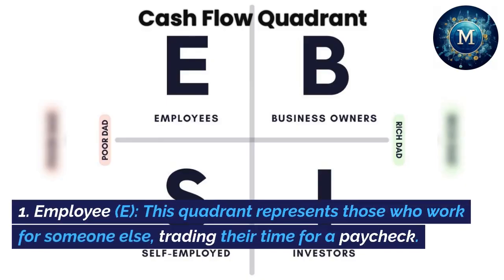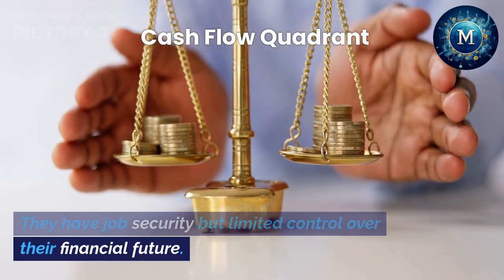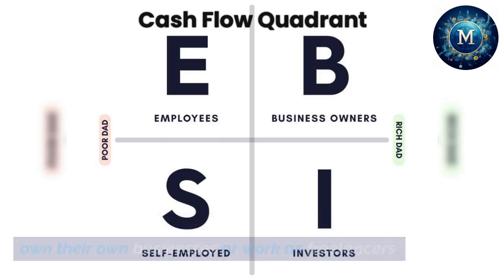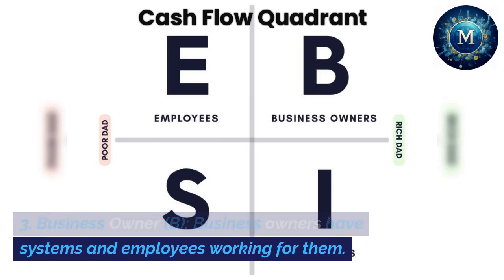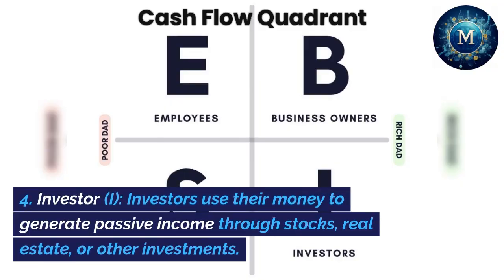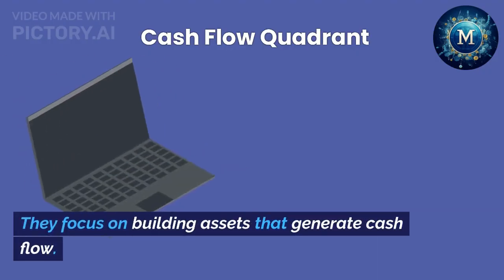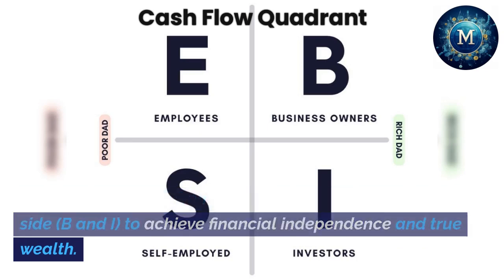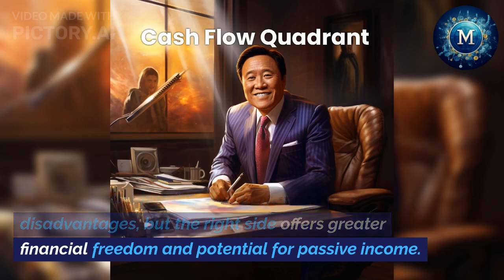Cash Flow Quadrant Robert Kiyosaki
"Welcome to MoneyMattersMentor, your go-to destination for comprehensive insights into personal finance, effective money management, and successful wealth-building. Our channel is a treasure trove of practical financial education, offering invaluable tips, strategies, and guidance to help you navigate the world of money with confidence. Whether you're eager to optimize your budget, implement savvy saving techniques, explore smart investment practices, or plan for a secure retirement, our content covers it all. Join our vibrant community of financial enthusiasts and embark on a journey toward financial empowerment, stability, and triumph.